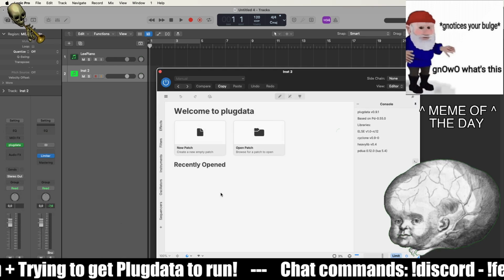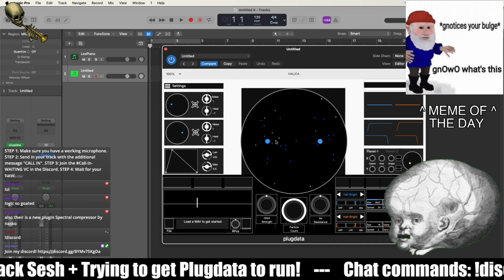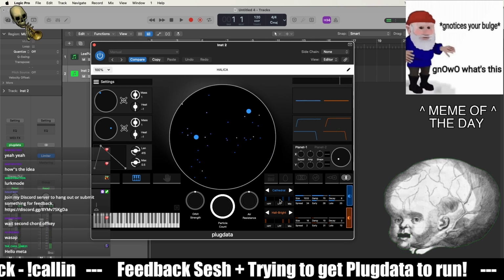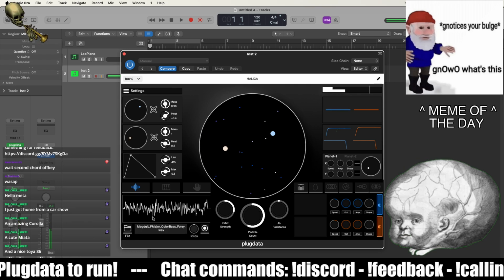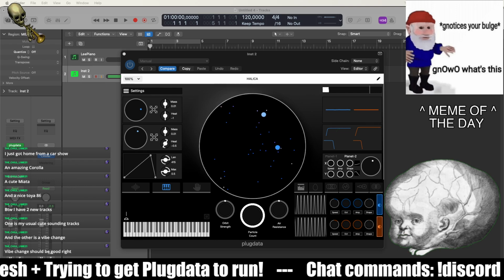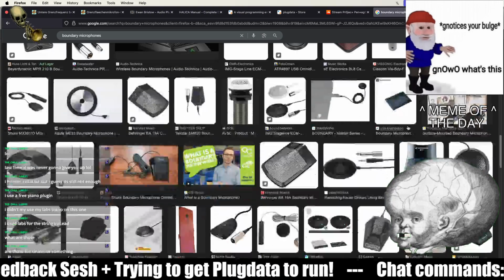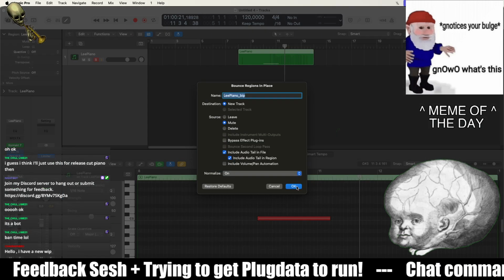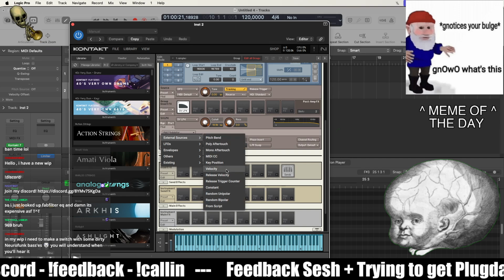(01/08/2025 VOD) - Feedback Friday! + Trying to run new Plugins!